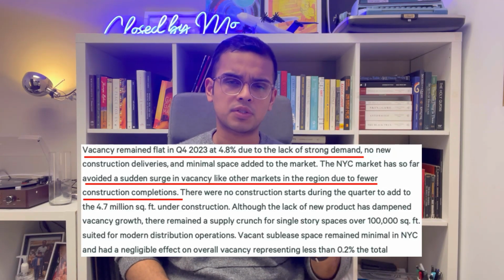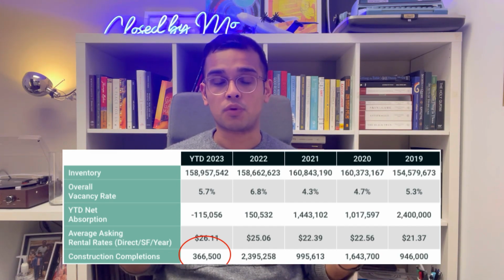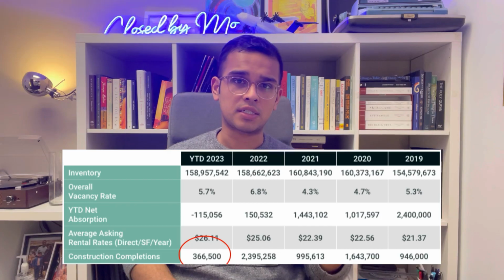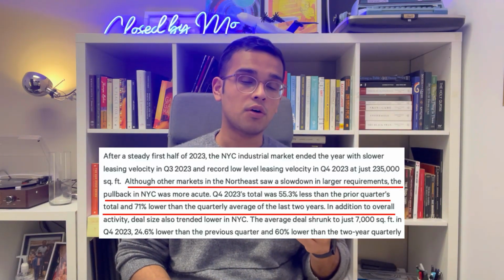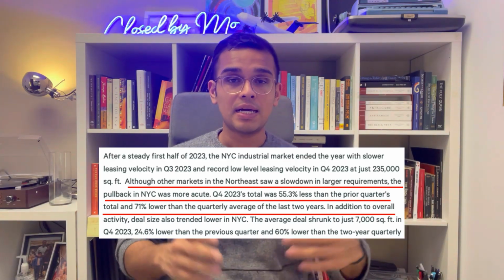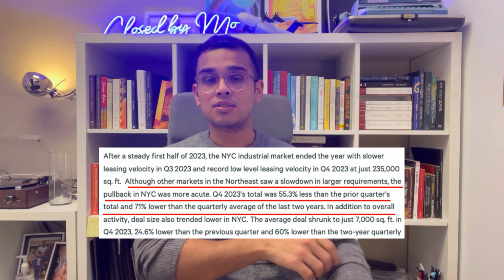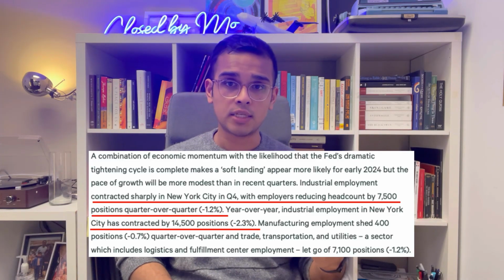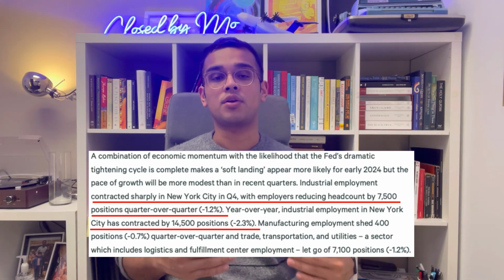NYC Industrial Real Estate is BLEEDING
Hey CBM gang,

A few days ago, I read an interesting report about the state of the Industrial real estate market in NYC.

In a nutshell: It's not doing too well. Slowing demand from retailers, distributors, and e-commerce companies are all factors that have affected the acute slowdown of industrial leasing in the Big Apple.

The Mo You Kno’

I ANSWER ALL CALLs/DMs/COMMENTs/TEXTs/EMAILs